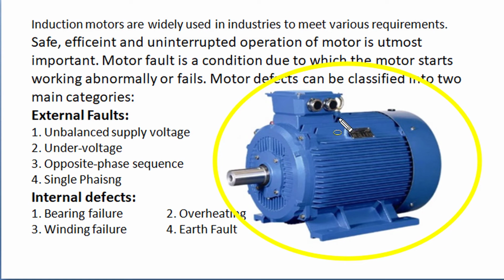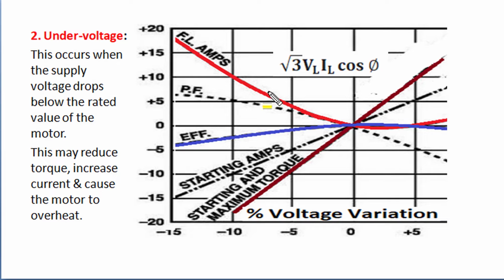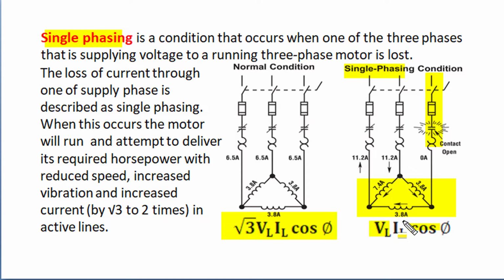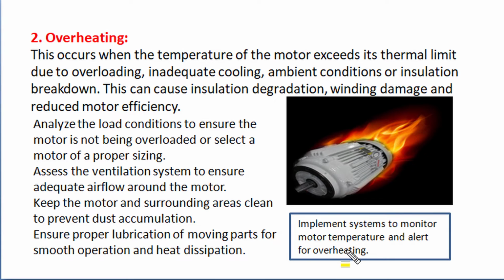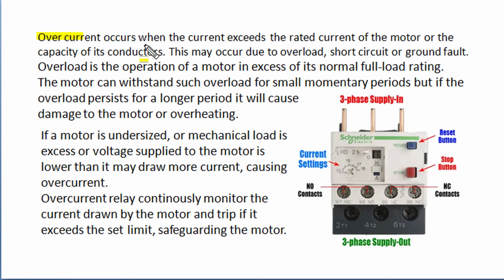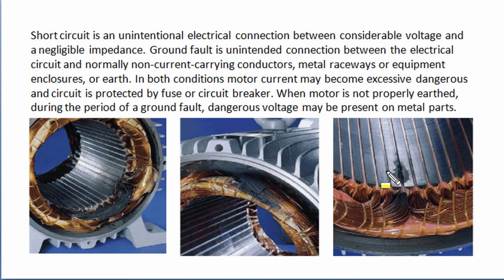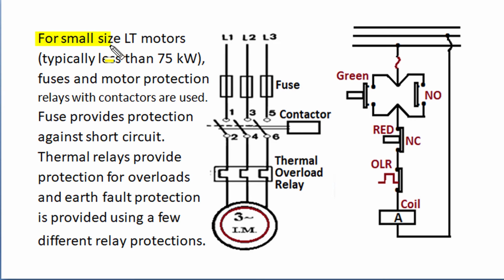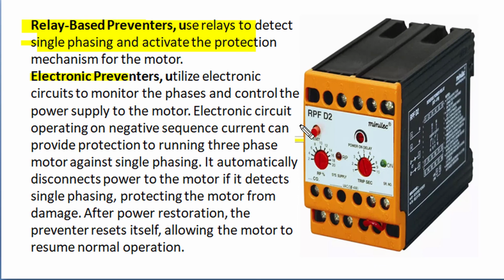Protection of Induction motor, Short circuit, open circuit, earth fault, bearing defect, overloading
This English language video describe Protection of Induction motor,. Both external faults related to supply system and internal fault related to motor operations are well explained. Condition of unbalanced voltage, under voltage, single phase and reversed phase sequence are described and effect on motor performance is well explained. Internal faults of bearing defects, overheating, earth fault, winding failure all are explained with detail and consequences. Very useful learning video in all respect.

These videos on induction motor are also very useful

The other videos on transformer are also very useful.

Construction working and circuit model

other videos on transformer are also very useful.

Notes are available in both Hindi and English language on our website and eager to learn members of channel.